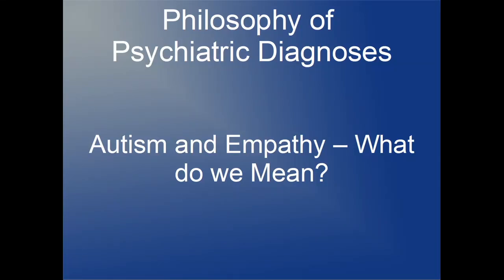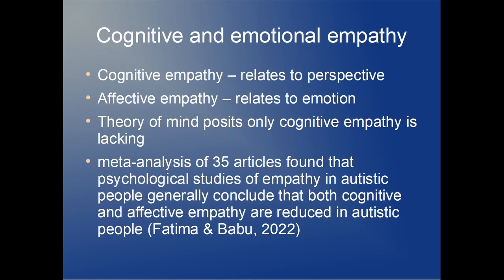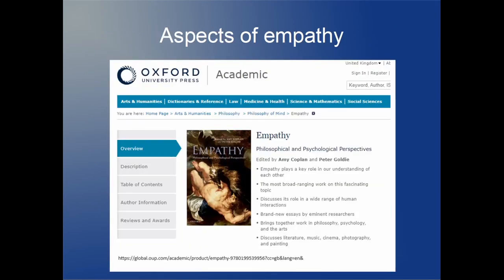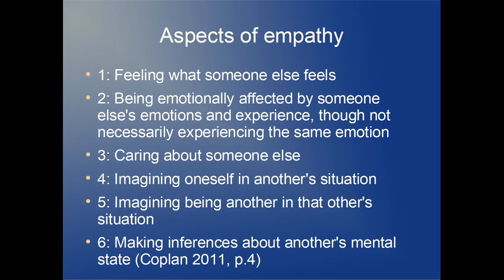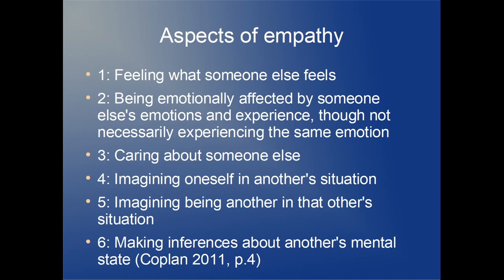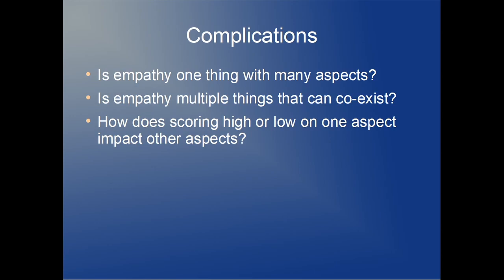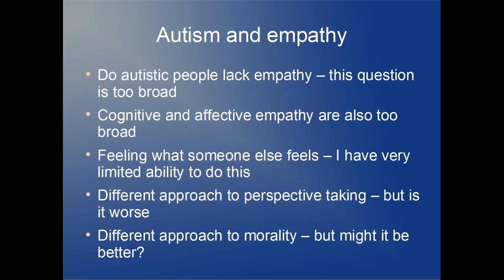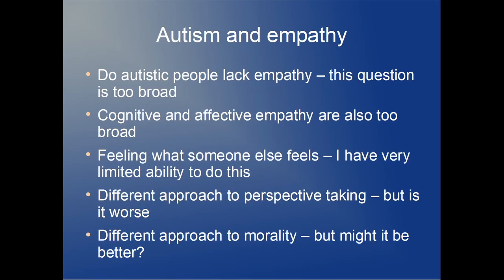Autism and Empathy - What do we Mean?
I consider what could be meant by empathy when it is said that autistic people lack empathy or do not lack empathy